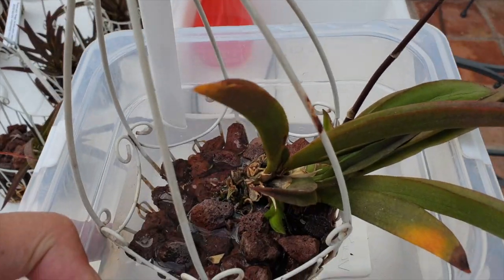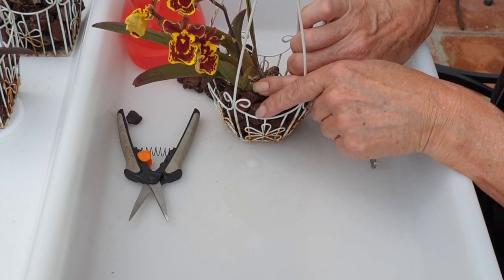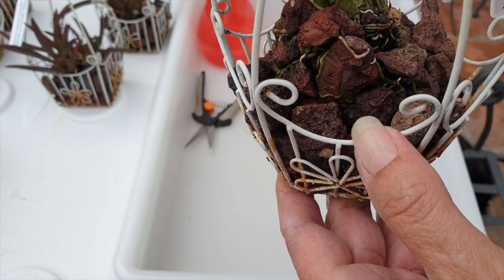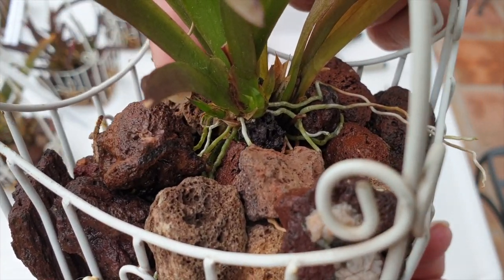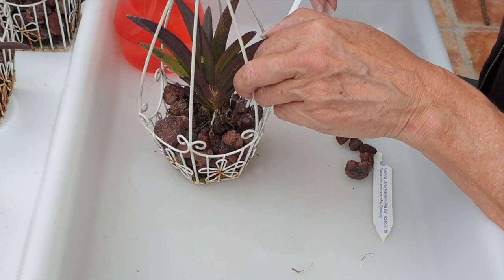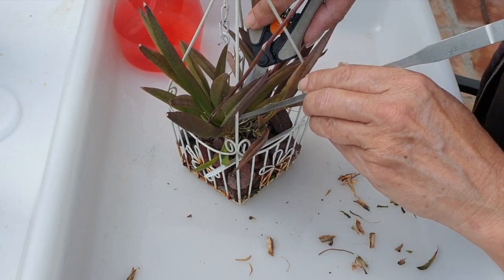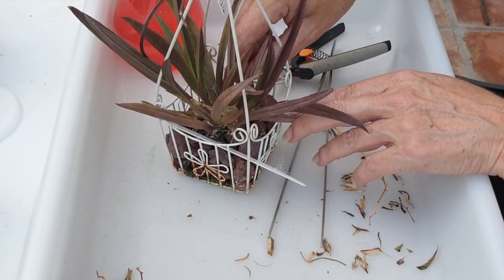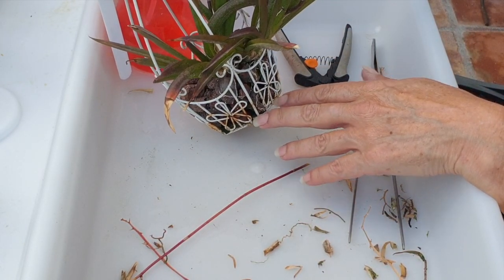Complete Tolumnia Makeover | Repositioning Tolumnias into lava rock | Clean Up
Hardly noticeable, but, Tolumnias have a rhizome and as they age, they tend to grow in one direction, all directions and to some degree, in the wrong direction 😅 Relocating the tolumnias that are growing their way out of their basket is a task that I knew I had to do at some point, but was apprehensive about doing. My Tolumnia set up is lava rock in a basket only, and the fine Tolumnia roots, with heavy lava rock can pose all sorts of problems. Still, it has been 4 years for some of my Tolumnias and I want to give it a go to center them back into their bastets.
My environment:
Mediterranean climate, hot summers / mild winters
45% - 85% humidity, with regular airflow
Thumbnail / Outro Image:   Bodum.westernscandinavia.org
Orchid growing supplies:
               Seramis, Akadama
Water: Reverse Osmosis
Insecticidal Soap
General PPM: 300 Summer, or in active growth
                          150 Winter, RO Water and KelpMax only